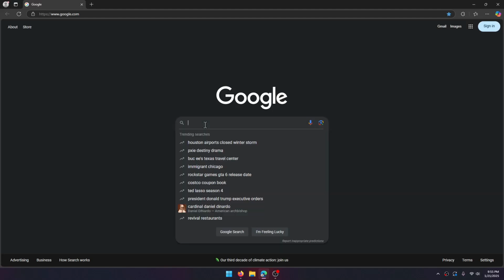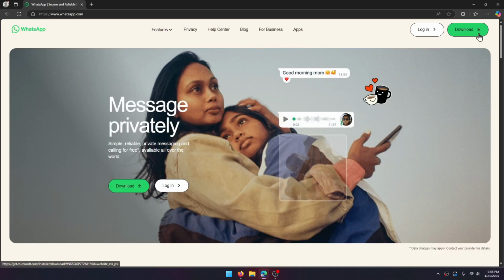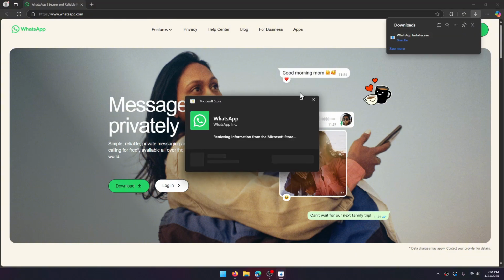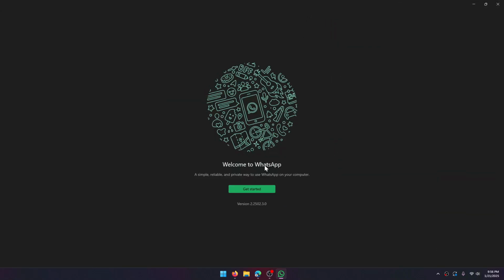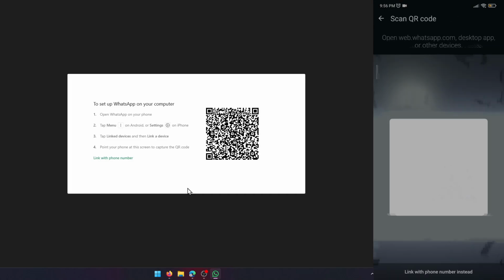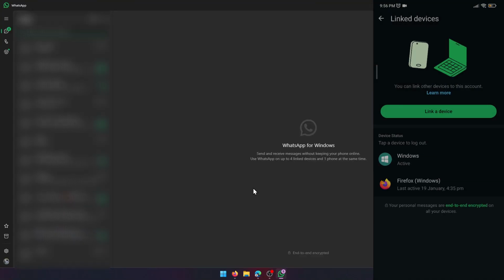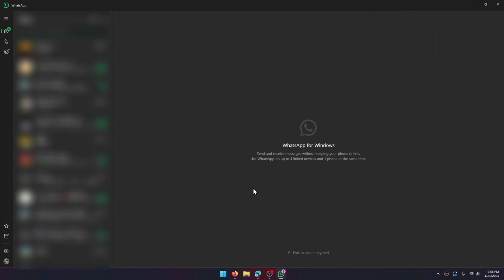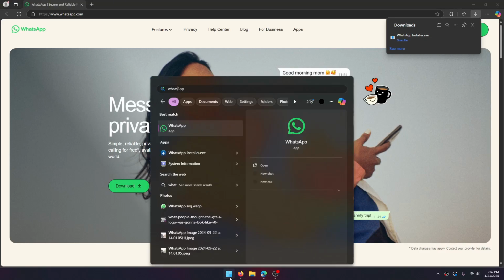Install WhatsApp on Your PC NOW!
Want to access WhatsApp on your computer? Learn how to download and install WhatsApp on Windows and enjoy the convenience of messaging on a bigger screen! In this video, we'll show you the step-by-step process to get WhatsApp on your desktop or laptop, so you can chat with friends and family while working or studying. So, what are you waiting for? Watch now and get WhatsApp on your PC in no time!